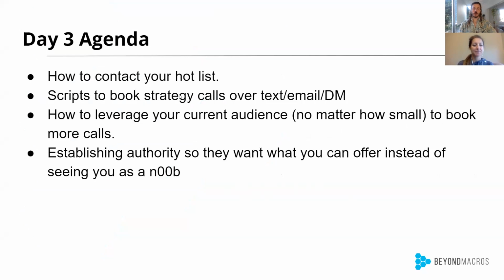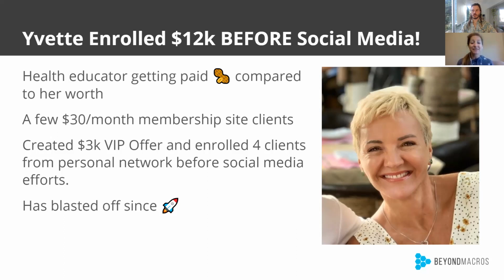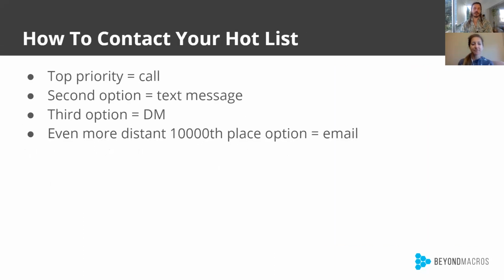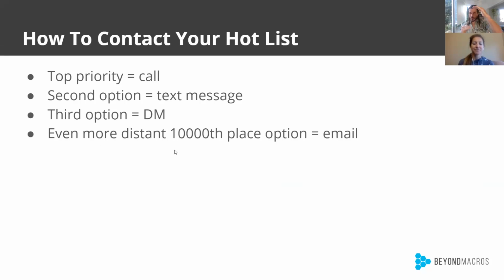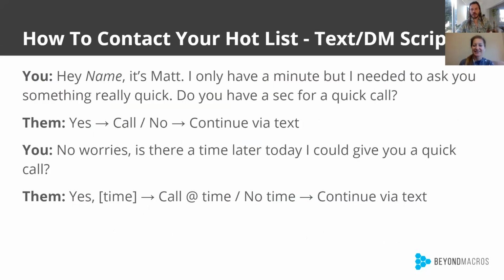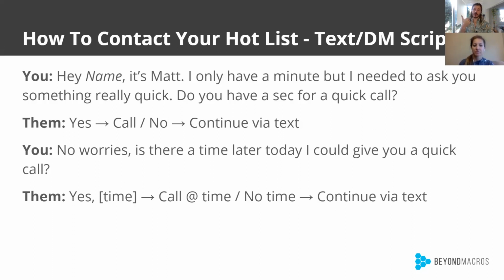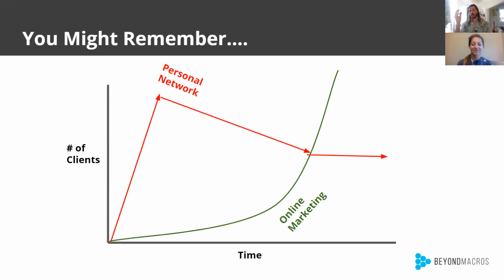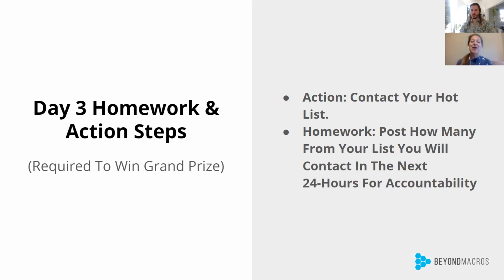Day 3 Conversion Content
►Join the Online Nutrition Coach Community for exclusive trainings and support

Beyond Macros helps nutrition & health coaches earn a full time income working part time hours by providing clients with a VIP Experience. If you want to create a coaching business you are proud of that changes clients lives and creates a ripple of impact - you're in the right place.